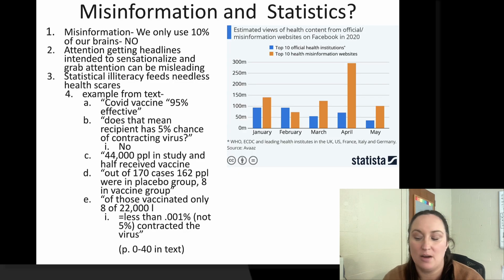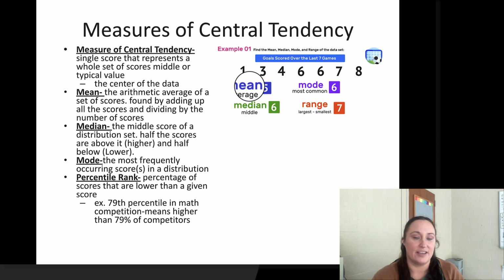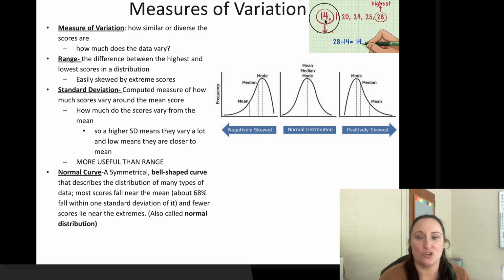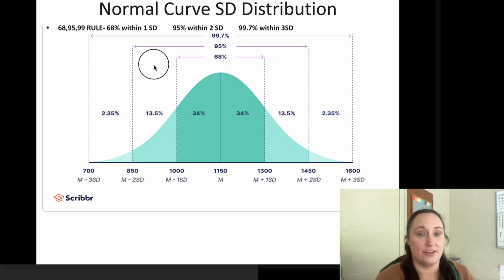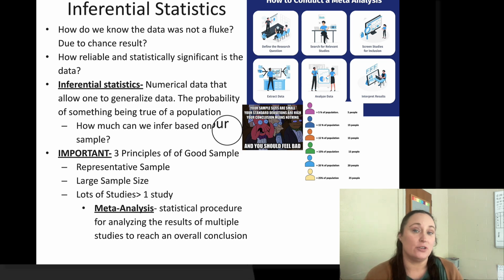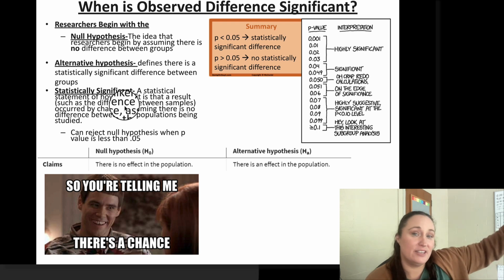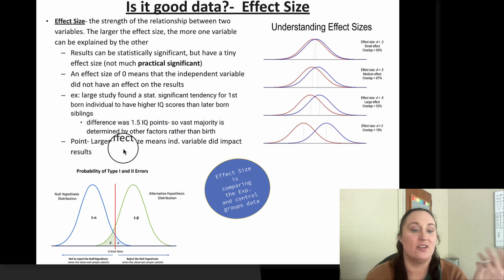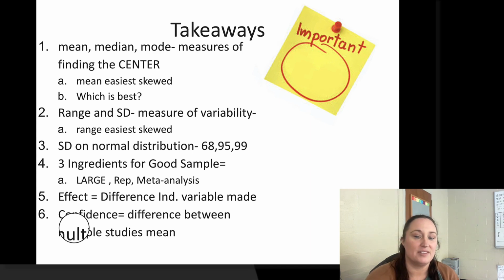Unit 0 Module 0.6 Statistical Reasoning